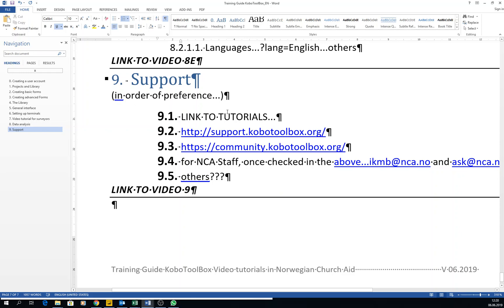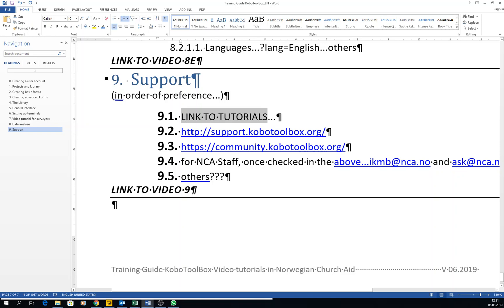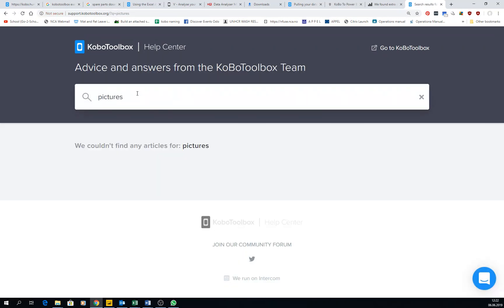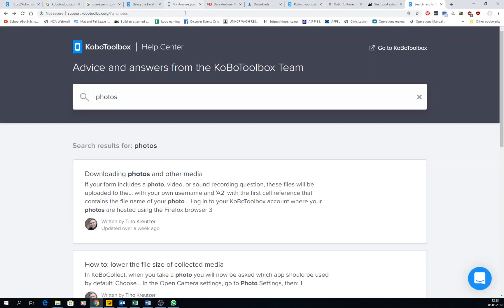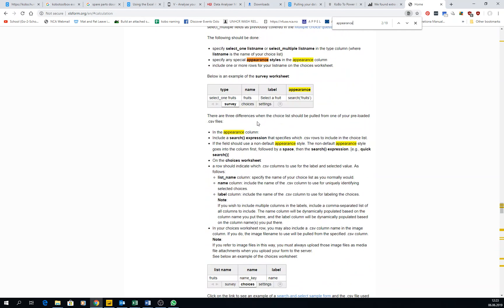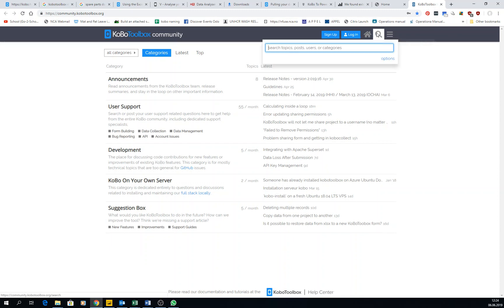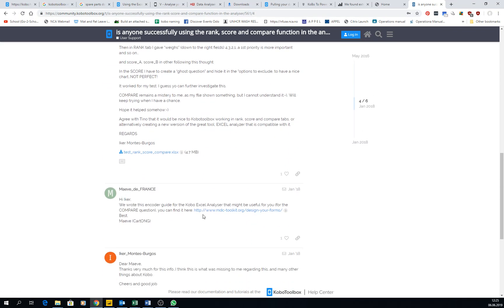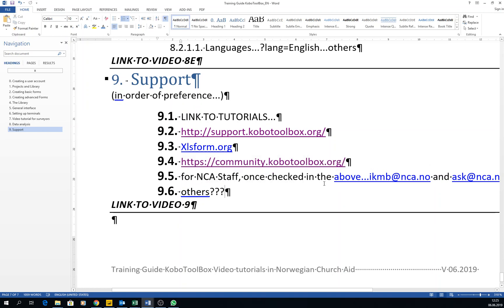9 Support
in order of preference...
9.1. LINK TO TUTORIALS...
9.3. Xlsform.org